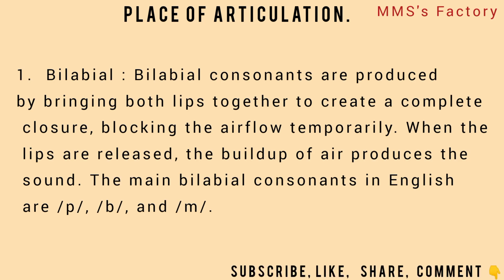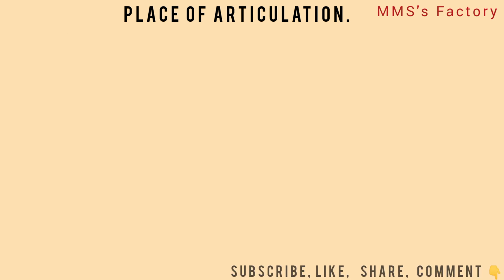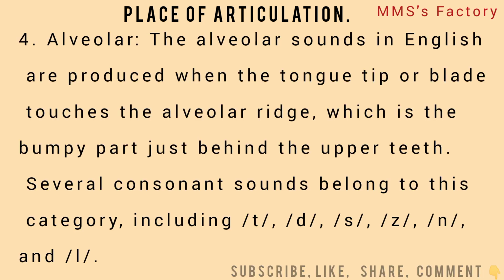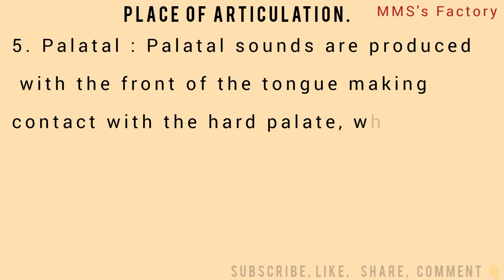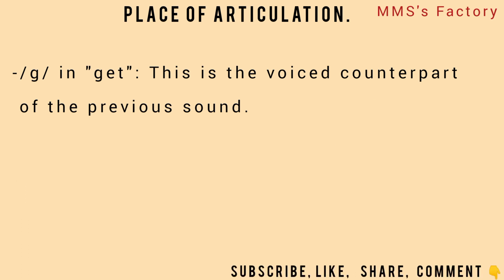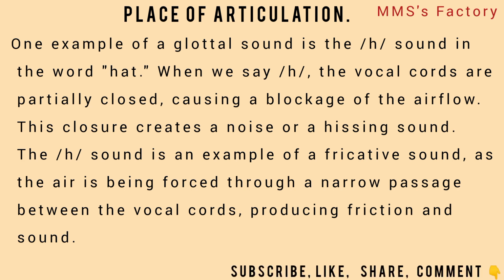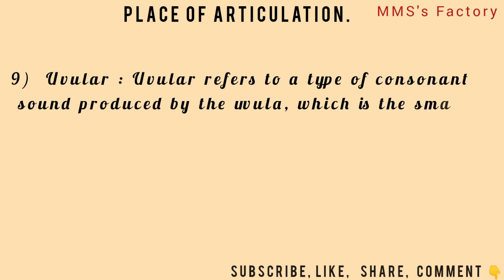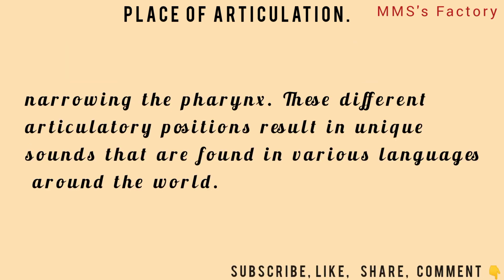What are the 7 places of articulation? Also 3 other places of Articulation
In articulatory phonetics, the place of articulation (also point of articulation) of a consonant is a location along the vocal tract where its production occurs.

AJKPSC,
English literature and linguistics notes
All competitive exams and interviews preparation
PU, BZU, UOS
best Notes for top universities in Pakistan
MA English  / BS English / BA
Term / Semester 1 to 8 and
Annual System Part 1 and 2
Syllabus and Complete Course
University of Sargodha
University of The Punjab
Islamia University Bahawalpur
Bahaudin Zikriya University Multan
G. C University Faisalabad
University of Gujrat
NUML University
Pakistan 🇵🇰🇵🇰🇵🇰

MA English Term / Semester System
BS English
BA ( English )
Annual System / Private Candidates
MA / BS English
Urdu Summaries

English Literature MCQs For PPSC
Literary Essays

English listening/speaking/reading and writing

CSS, PMS, FPSC, SPSC, KPPSC, NTS, PPSC, TESTS AND INTERVIEW PREPARATION

English Grammar/language / learning English
English ESL

consonants; place of Articulation